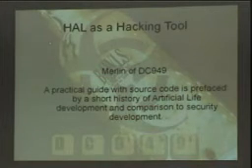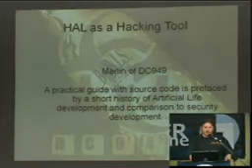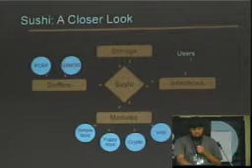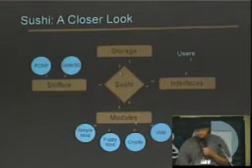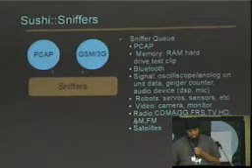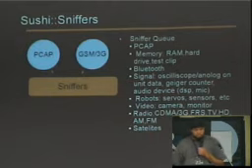LayerOne 2008 - DC949 - Mixed Bag of Fun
CP, Merlin, and Vyruss of DC949 talk about Fire Fox and pen-testing